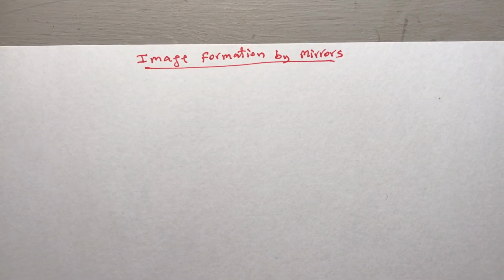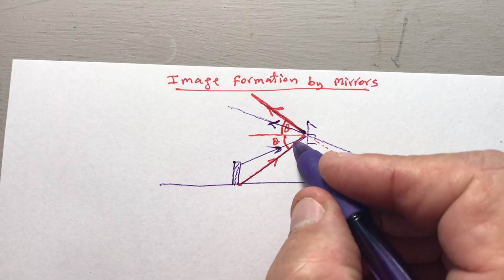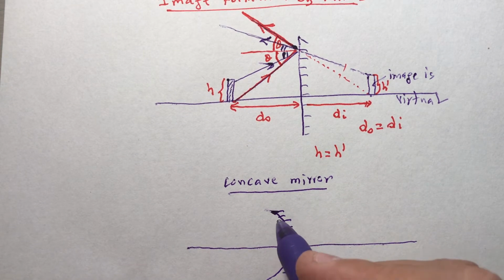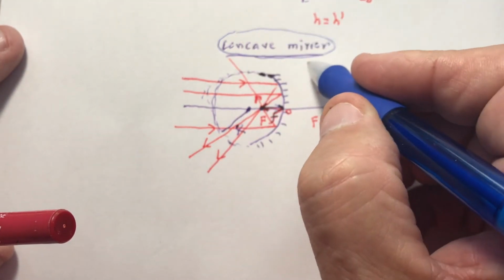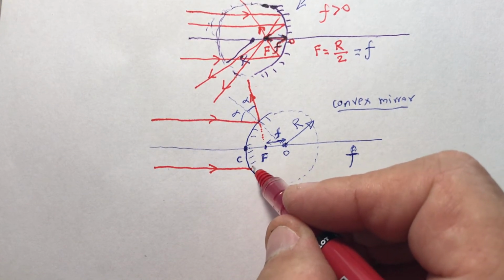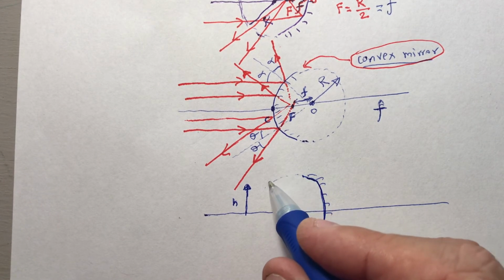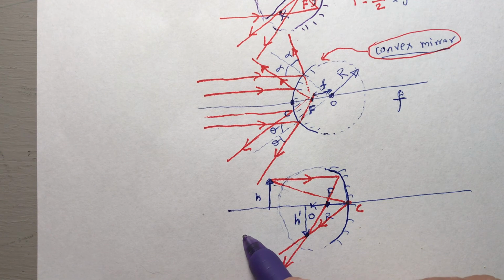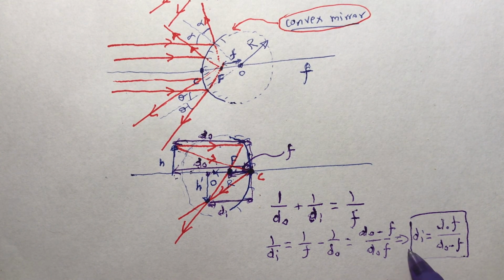PHY160 - Image Formation by Mirrors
Image Formation by Mirrors